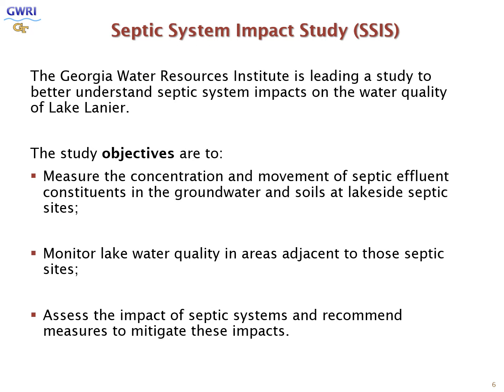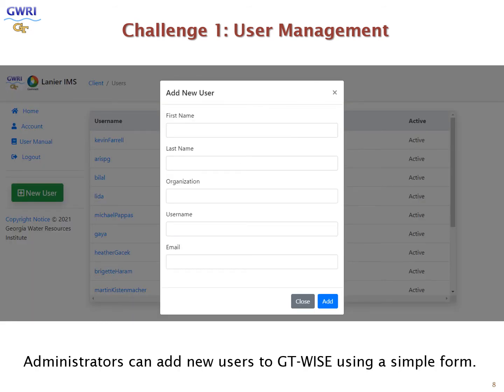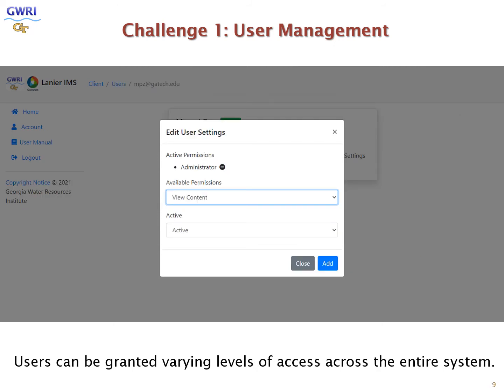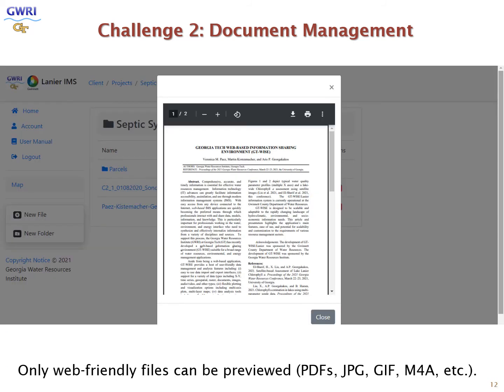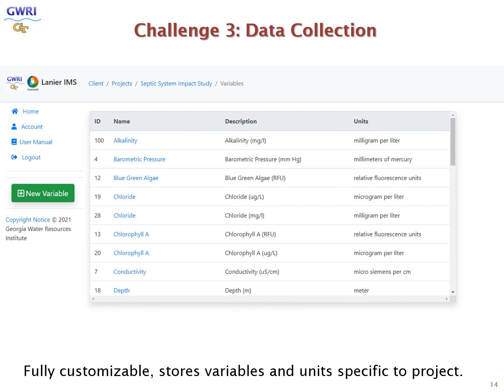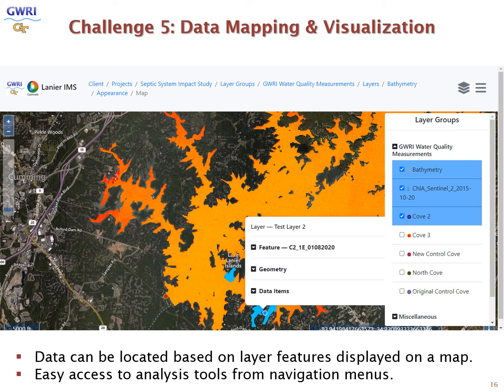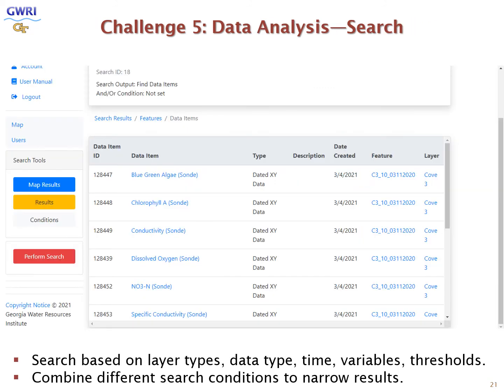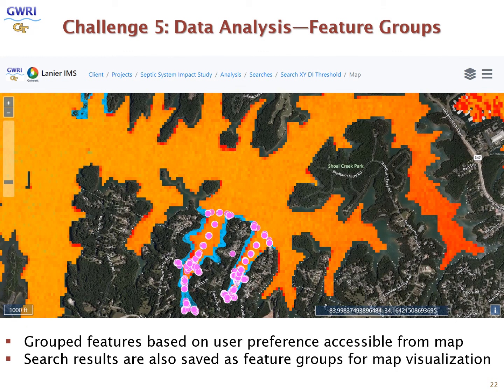Georgia Tech Web-based Information Sharing Environment (GT-WISE), Veronica M. Paez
Full title: Georgia Tech Web-based Information Sharing Environment (GT-WISE). Veronica M. Paez, Martin Kistenmacher, and Aris P. Georgakakos, Georgia Water Resources Institute

Comprehensive, accurate, and timely information is essential for effective water resources management. Information technology (IT) advances can greatly facilitate information accessibility, assimilation, and use through modern information management systems (IMS). With easy access from any device connected to the Internet, web-based IMS applications are quickly becoming the preferred means through which professionals interact with and share data, models, information, and knowledge. This is particularly
important for professionals working in the water, environment, and energy interface who need to synthesize and effectively internalize information from a variety of disciplines and sources. To support this process, the Georgia Water Resources Institute (GWRI) at Georgia Tech (GT) has recently developed a web-based information sharing environment (GT-WISE) suitable for a broad range of water resources, environmental, and energy management applications.